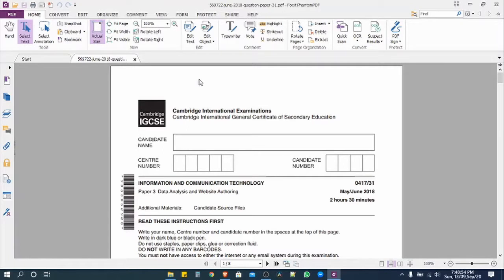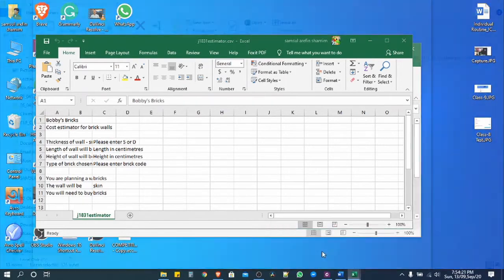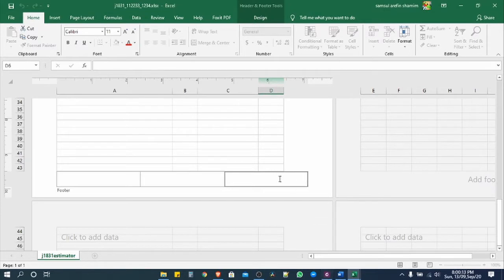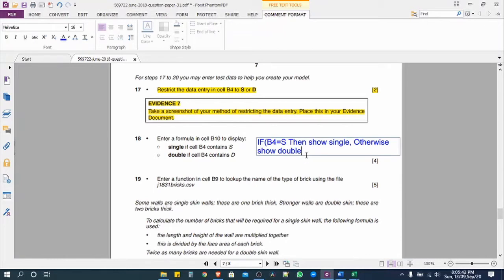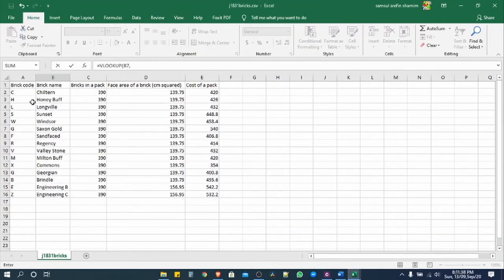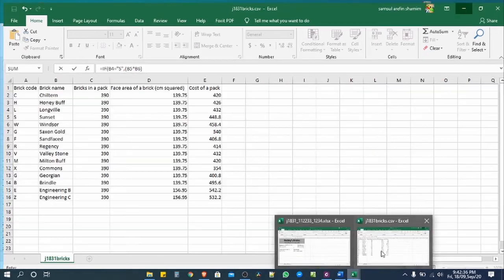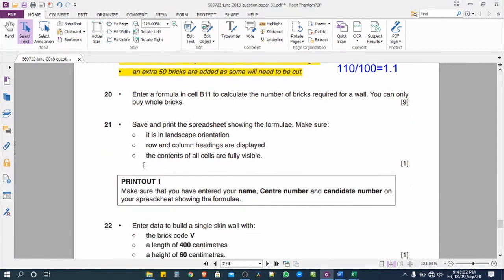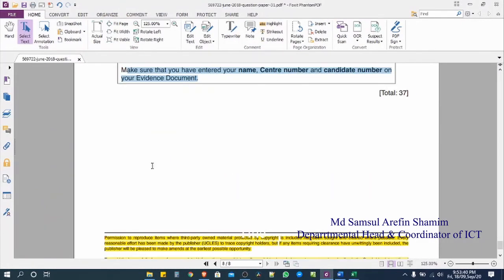CIE ICT IGCSE Paper 3 June 2018 31 Data Analysis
Cambridge IGCSE Information & Communication Technology (0417)
Students develop an understanding of the implications of technology in society and the ways Information and Communication Technology (ICT) can help at home, work, and the wider world. Through practical and theoretical studies, students solve problems using a variety of common software such as word processors and interactive presentation software.
Learners will analyse, design, implement, test, and evaluate ICT systems, making sure that they are fit for purpose. There is an emphasis on developing lifelong skills, which are essential across the curriculum and their future career.